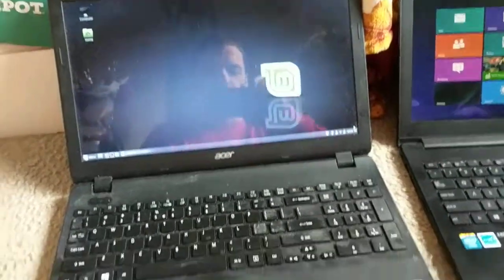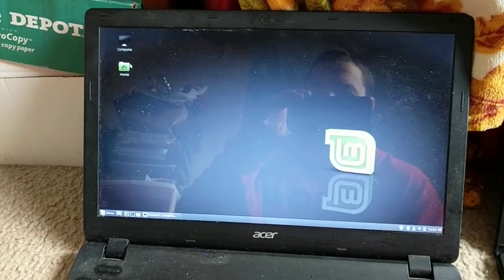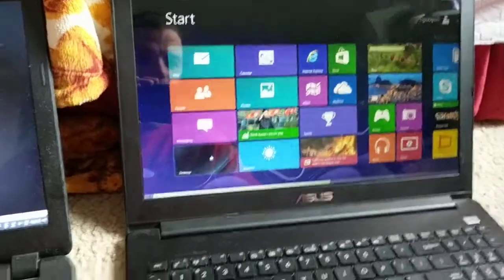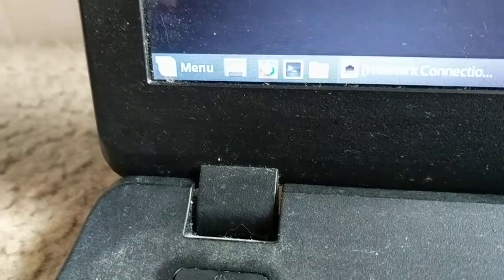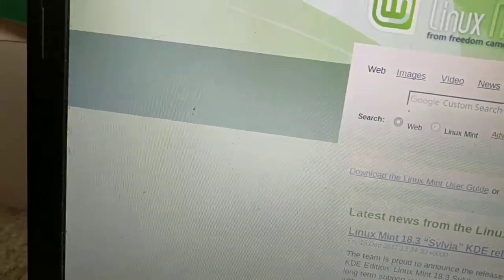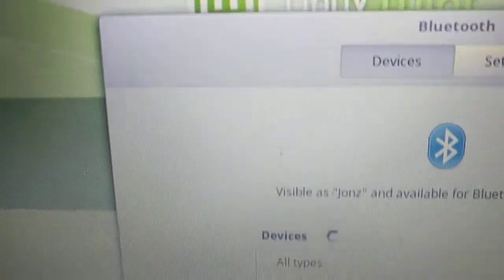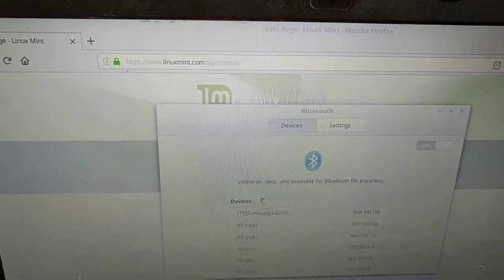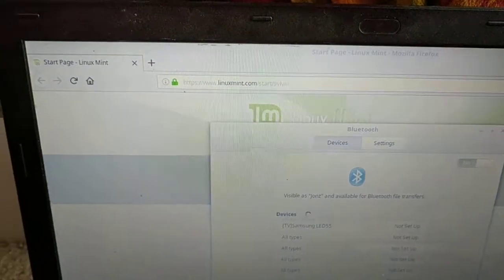Linux Mint 18.3 on an old acer!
My weekend project. hows life?